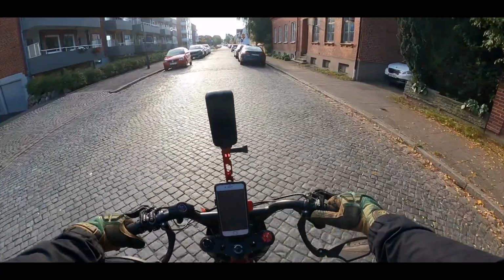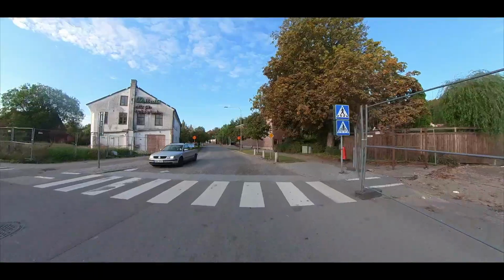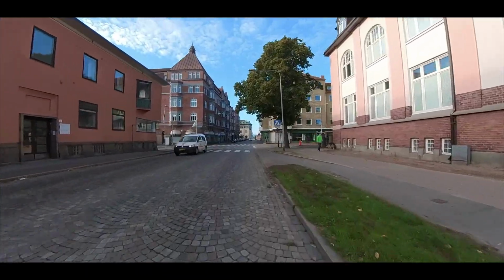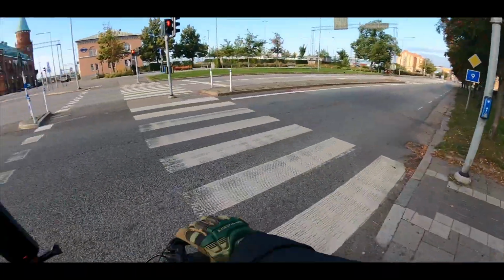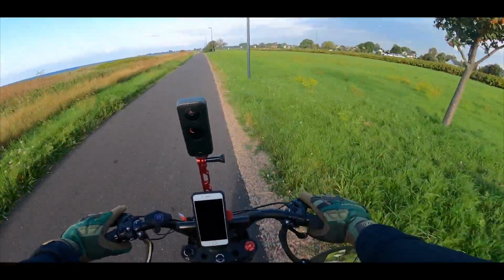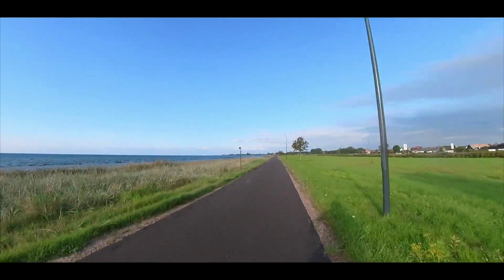My Insta360 Does Not Co-operate with my Super73!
Today is the 12th September, the day after the 20th anniversary of the 2001 twin tower terror attacks and I tell a story of "where I was" when it happened. I remembered it so vividly.

*Apologies I forgot to plug in my helmet mic so the audio is being recorded through my go pro media mod rear mic. For the most part its ok but some parts are hard to hear me.